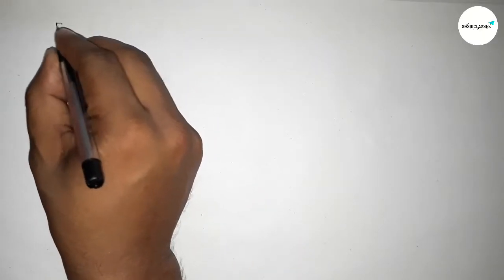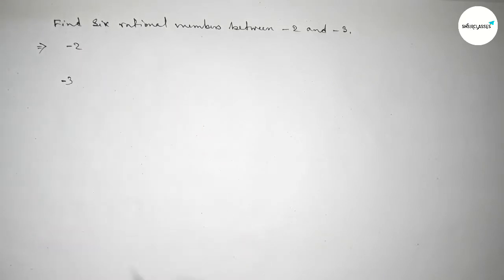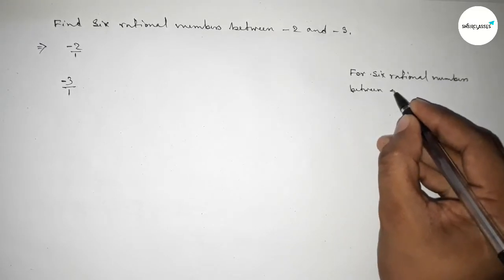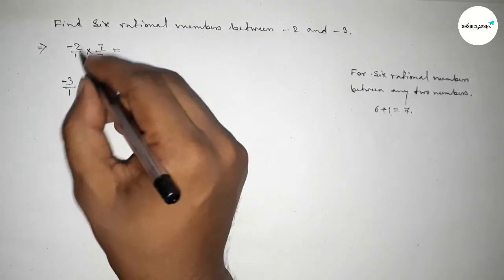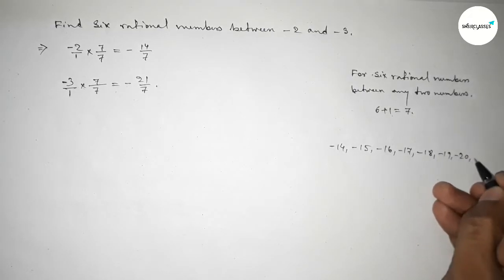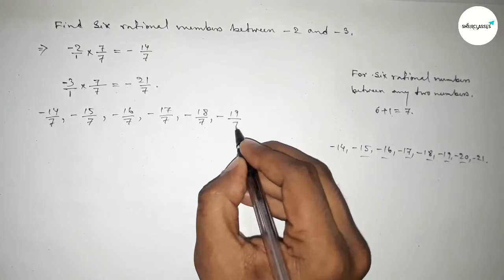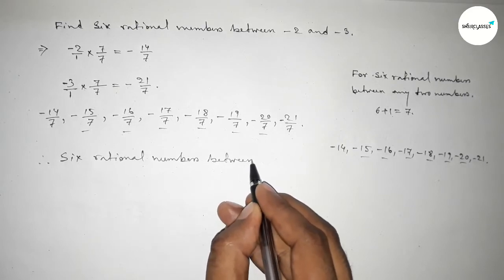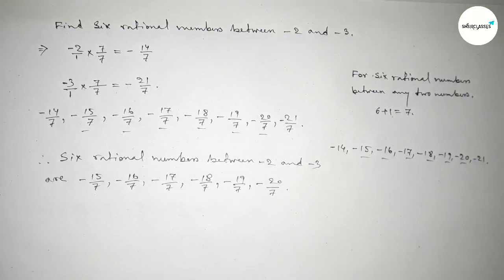How to find six rational numbers between -2 and -3.shsirclasses.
In Easy Way how to find six rational numbers between  -2 and  -3.shsirclasses.Real Numbers.